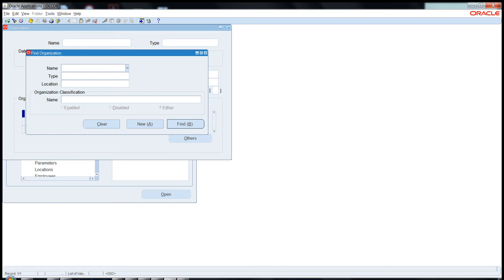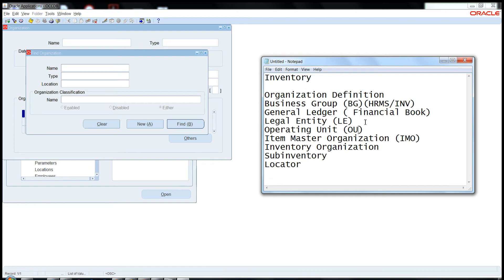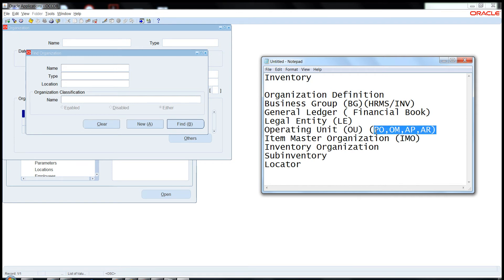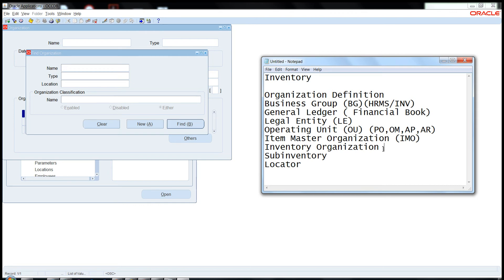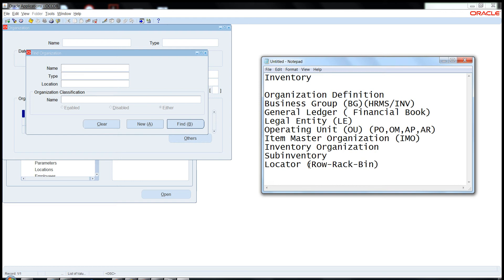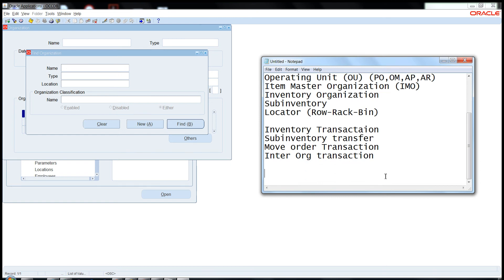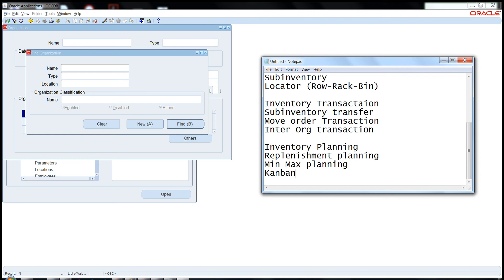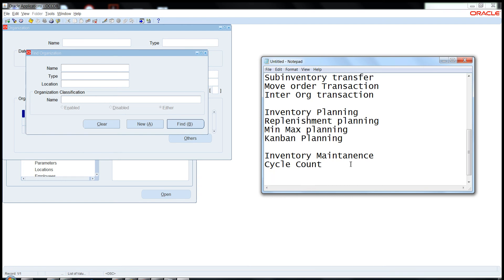Oracle Inventory Tutorial - Overview of Inventory Organization Structure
Learn the Overview of inventory
This video gives the basic overview on the Business organization structure.